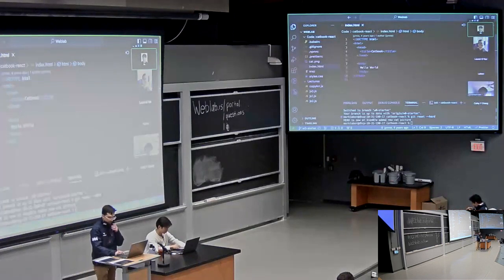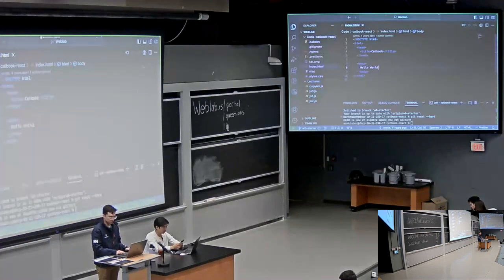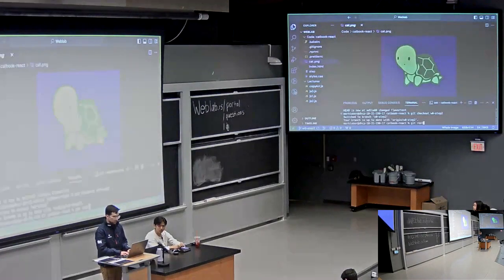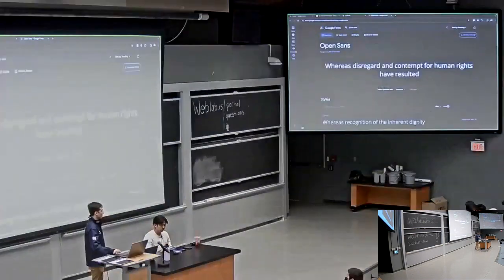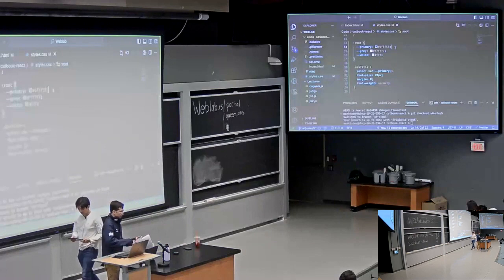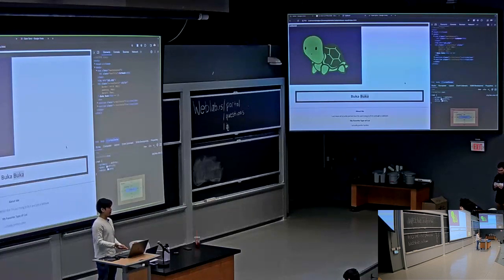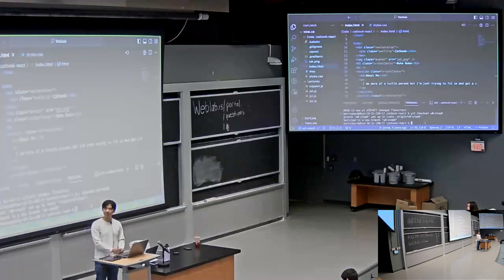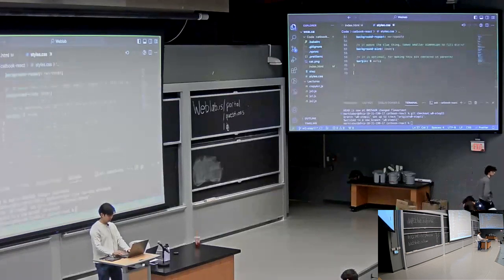IAP 2024 Day 1 - Workshop 0: HTML/CSS